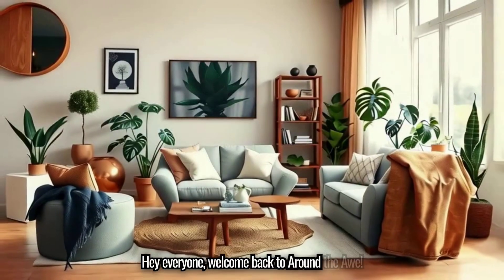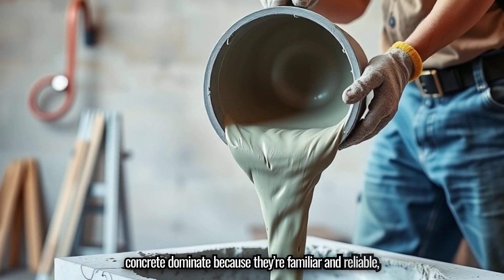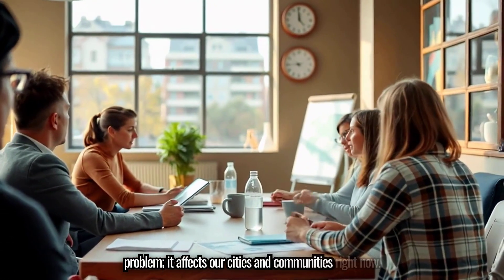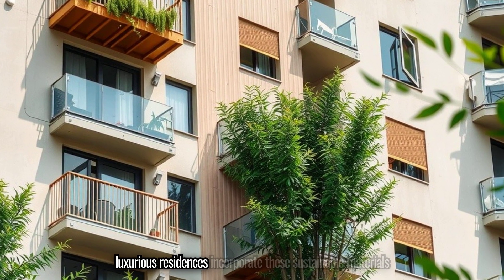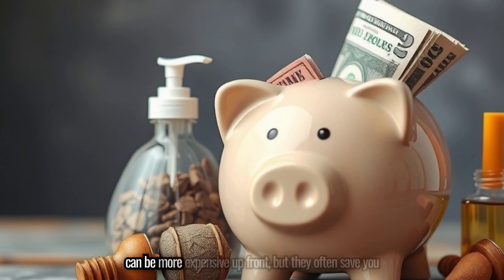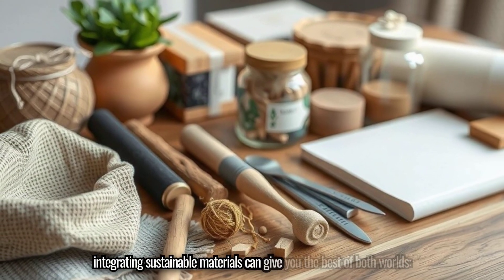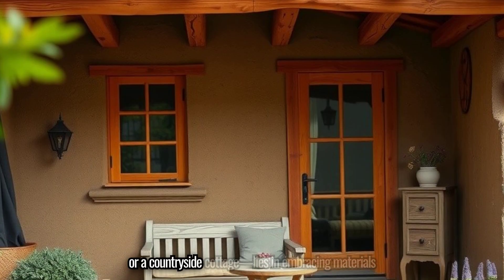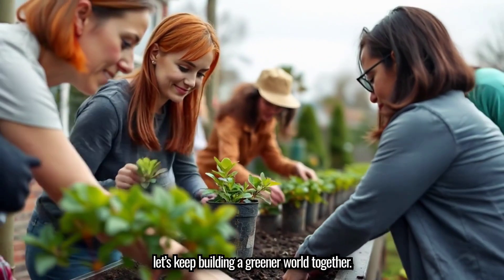Build Sustainably Now: Your Wallet and the Planet Will Thank You!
Learn how to build sustainably with green building materials like hempcrete. Your wallet and the planet will thank you for choosing sustainable options in your building design!